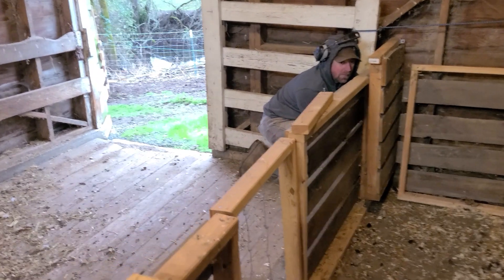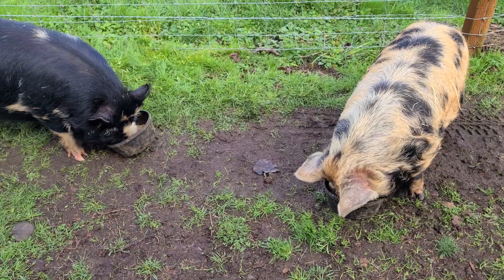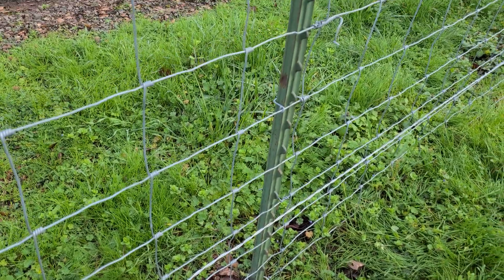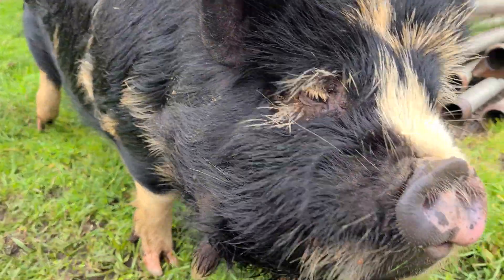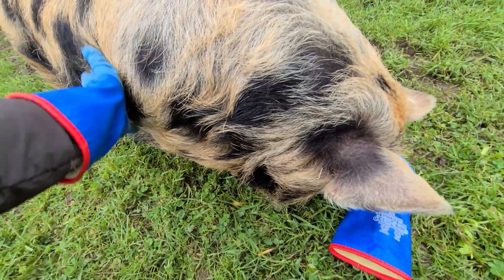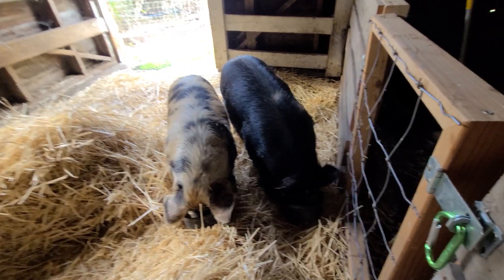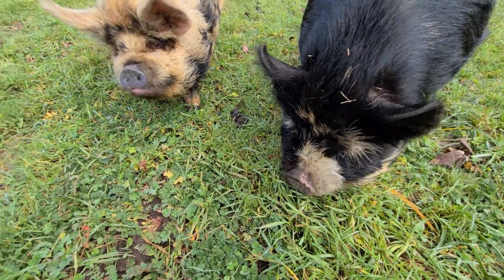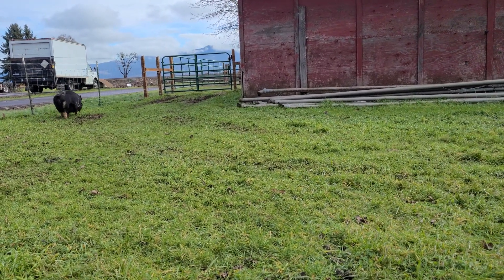Being Ewethful Minisode Frankie and Johnny The Pigs Come Home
The Kunekune’s Come Home!

Ewethful Fiber Mill is a wool mill located in Halsey, OR that processes yarn and handspinning fibers straight from the sheep. The wool and fibers used to make our yarns are grown and purchased locally so our carbon footprint is low and our yarn is sustainable. We wash, card and spin wool at our mill to create the Ewethful yarn line.

In the Being Ewethful vlog I share and hope to educate about owning a wool mill, where wool comes from and how important it is to know your wool. I share videos about farm life and yarn making. And of course I talk all about wool and making, the things I'm knitting, handspinning and weaving. And the inside scoop on what is like owning a small business.

Our Mission at Ewethful:
Our mission at Ewethful Fiber Mill is to fill making hands with small batch American grown yarns and fibers. We strive to produce lightly processed products that maintain their character, have low environmental impact and tell the stories of the animals and shepherds from whence they came.

Find us at:

You can sign up for the Newsletter at the bottom of our homepage!

Show Notes for this Minisode:

Johnny and Frankie are Kunekune pigs. This is the smallest breed of pig and they will likely top out around 150-200 lbs over the next 2 years. They currently weigh around 100 lbs. These boys were raised as pets and will live out their lives with us as pets as well.

Join the Ewethful newsletter on the homepage of the website!